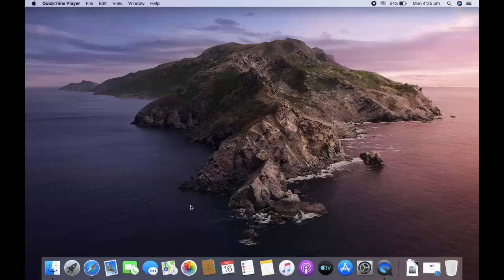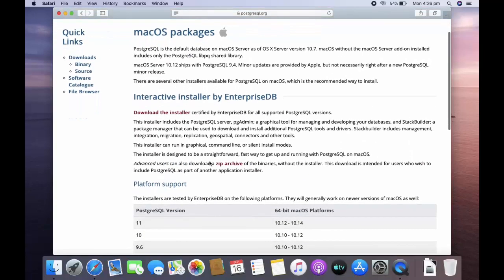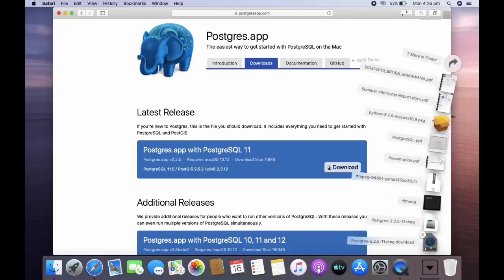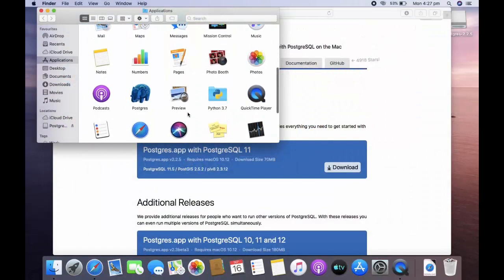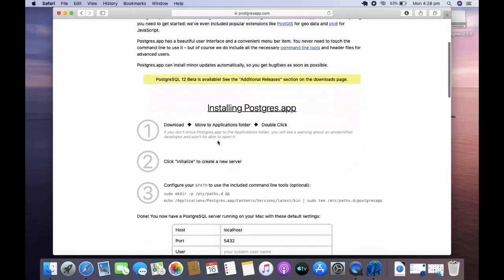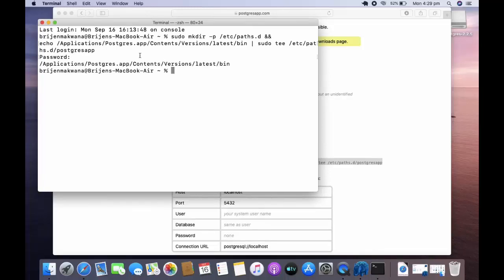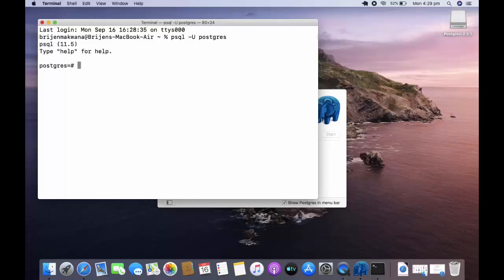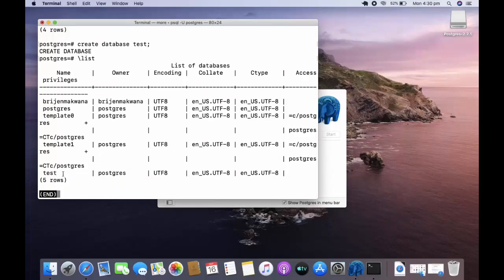How to install Postgres on macOS | How to setup PostgreSQL on MacOS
In this video I am going to show you How to Download and Install and setup PostgreSQL Database Server on macOS Sierra 10.12 Mac OS X. Getting Started with PostgreSQL on Mac OSX is relatively straight proward